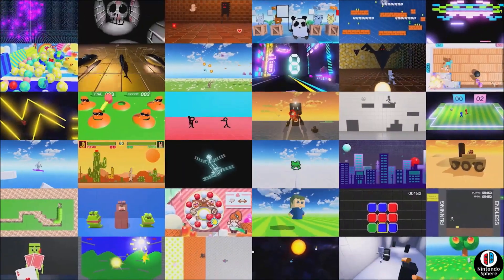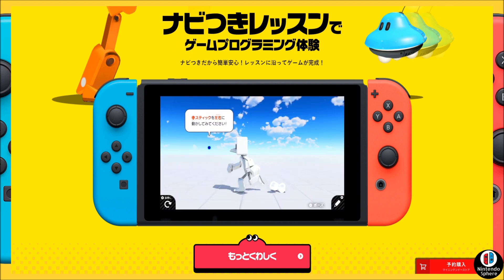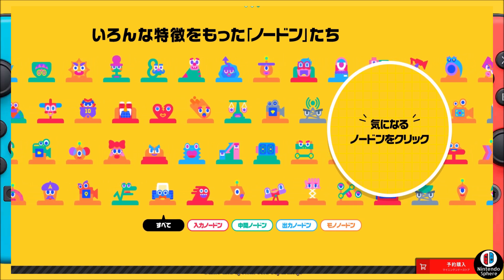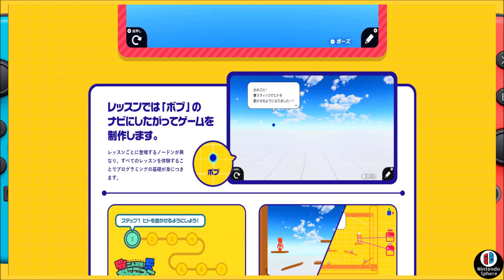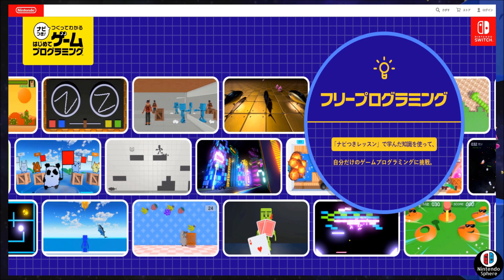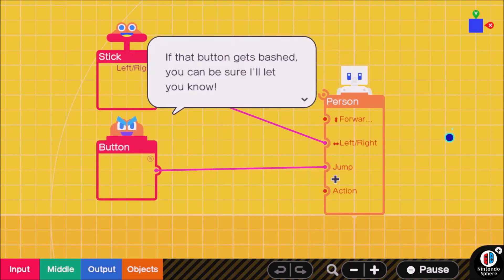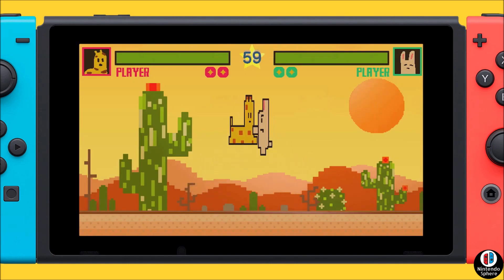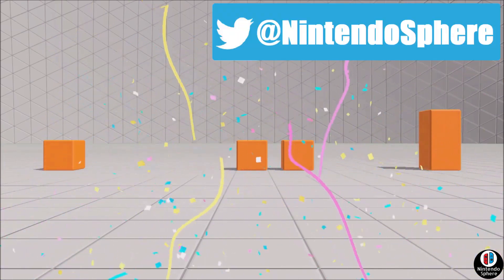Game Builder Garage ALL NODONS REVEAL GAMEPLAY NEWS SHOWCASE BREAKDOWN つくってわかる はじめてゲームプログラミング 特集 ビデオ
Game Builder Garage is Nintendos newest creation game tool that brings with some interesting Ideas. Today we take a look at all of the Nodons the game has to offer, enjoy!

つくってわかる　はじめてゲームプログラミング 特集 ビデオ